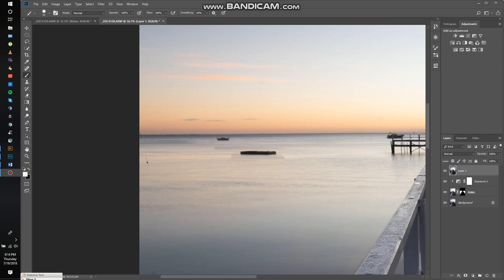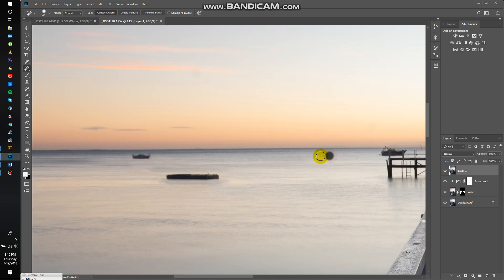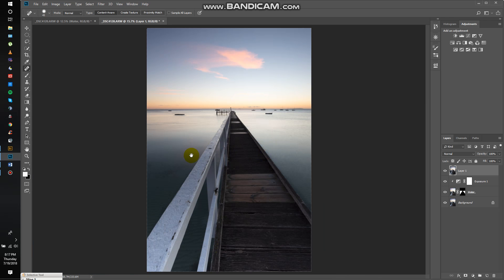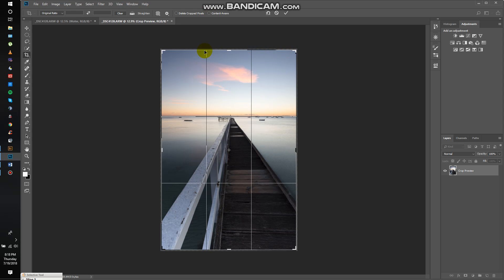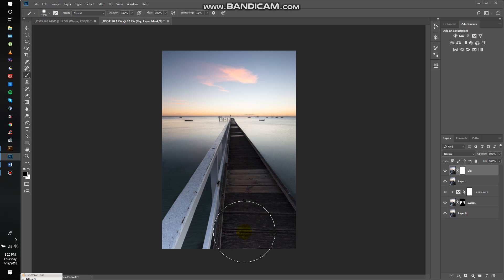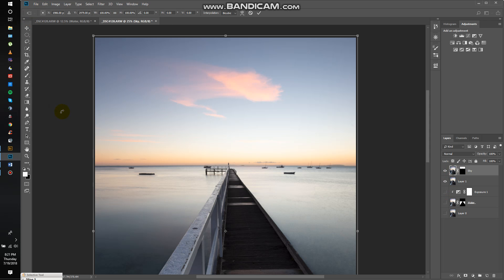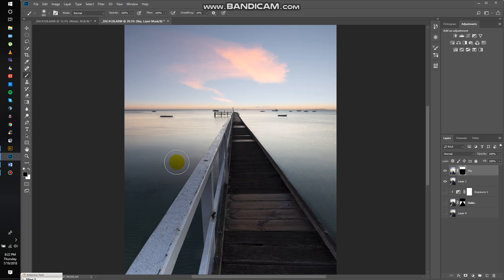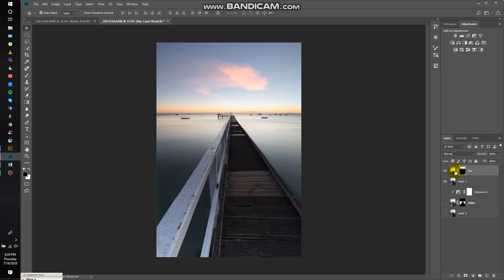Part 2 Basic Editing of Seascape using Adobe Camera RAW and PS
In this part I go through healing, straighten the horizon and  manipulate the sky by free transforming